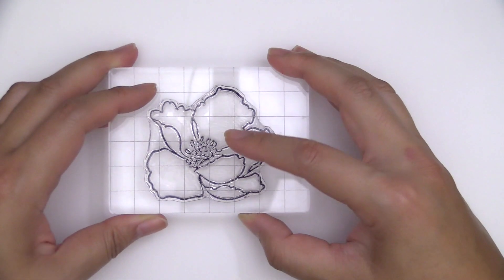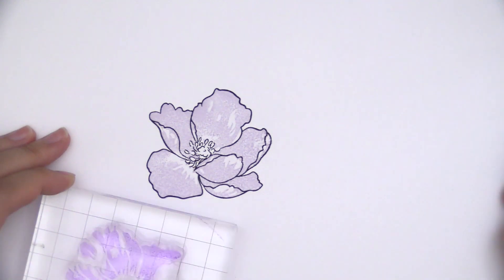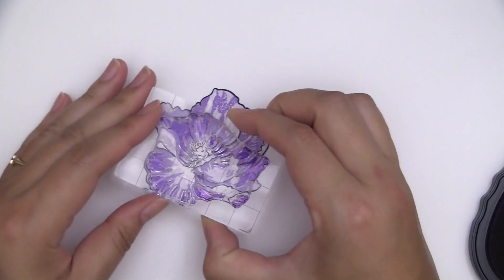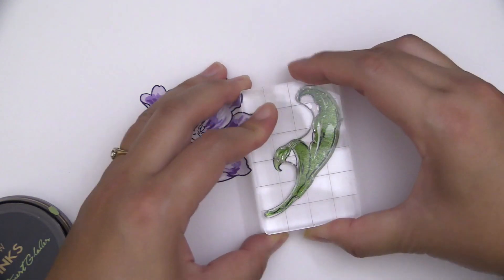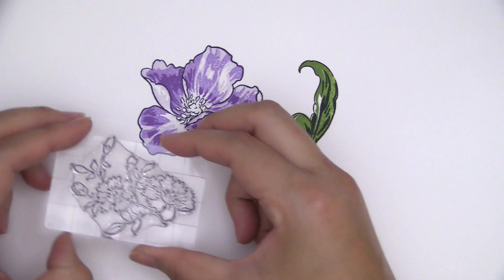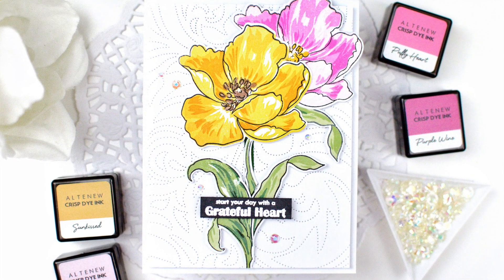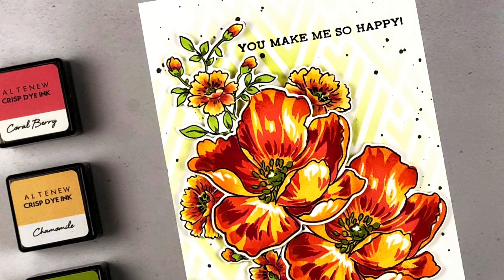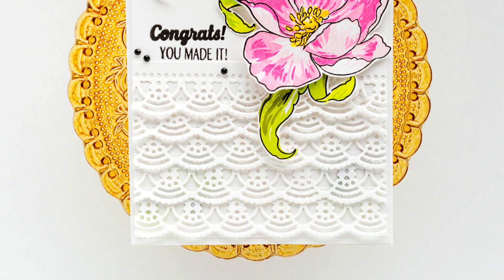Floral Layering Stamp Set with THREE Stamp Layers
This stamp set features a gorgeous bloom accompanied by two sets of leaves and a floral sprig. The bloom and the leaves each consist of an outline image and three color-layering images, making this set great for both stamping and coloring.